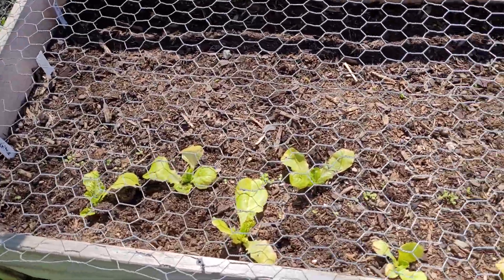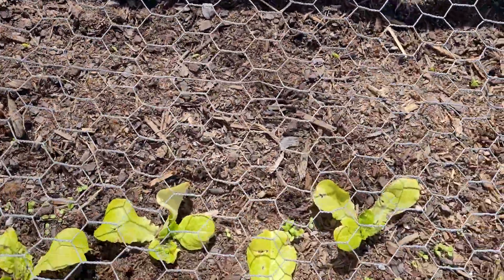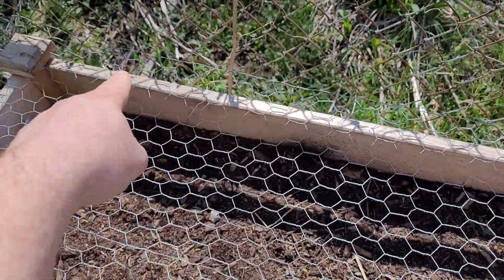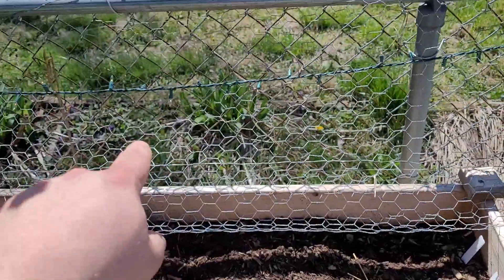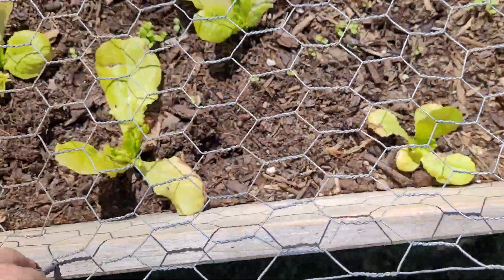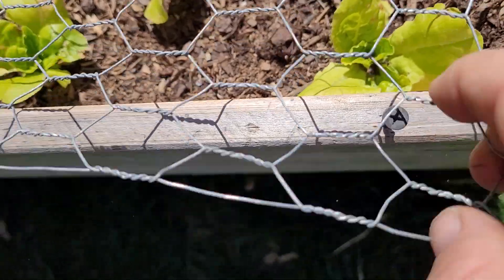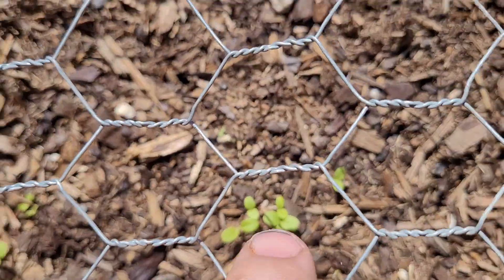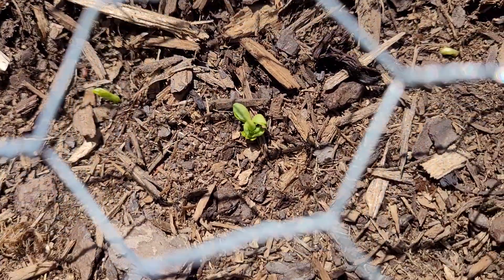Cheap Squirrel Protection For Raised Beds.